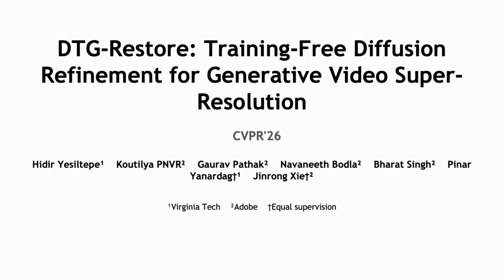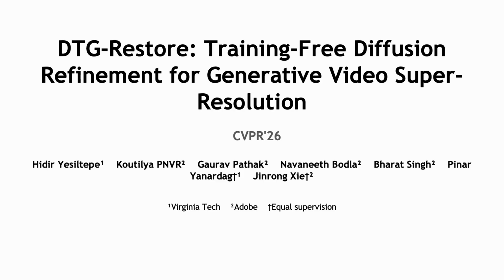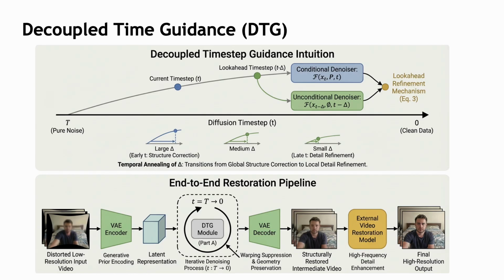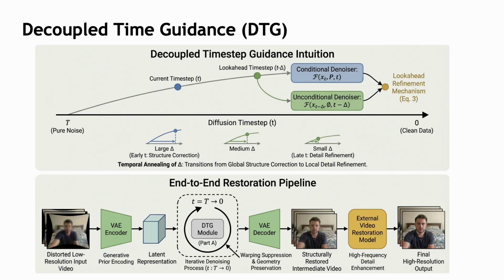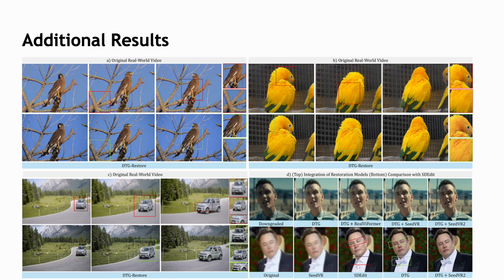DTG-Restore: Training-Free Diffusion Refinement for Generative Video Super-Resolution